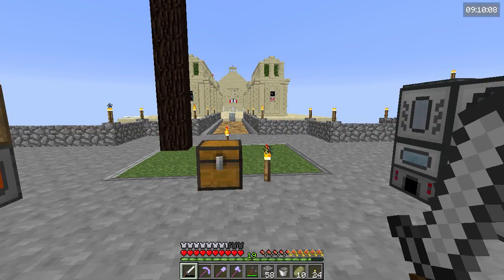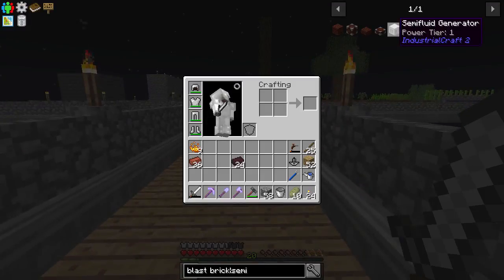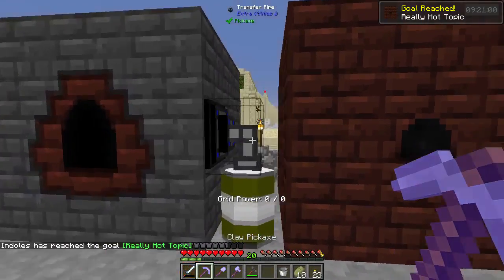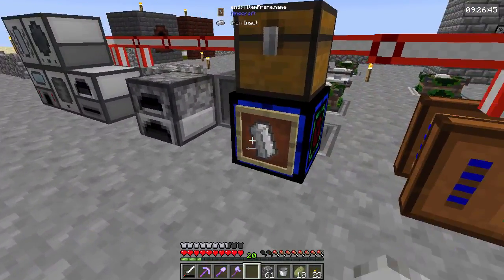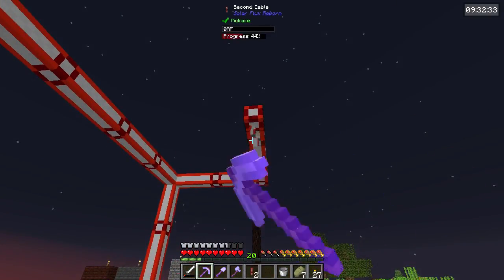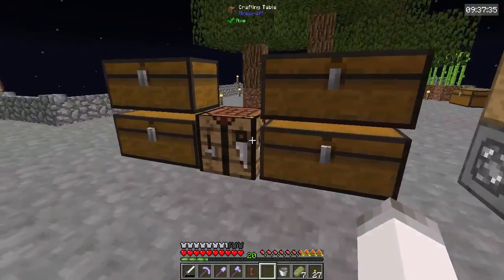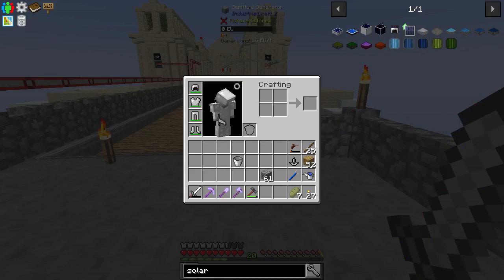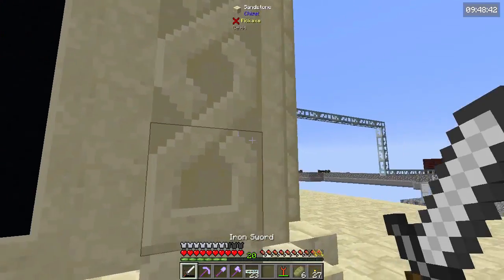Pyramid Reborn -- Episode 12: Power Problems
In this episode, we work on getting both of the power quests completed, by sending wires to the RF and EU inputs and getting a Semifluid Generator to make more EU!

FTB Pyramid Reborn is challenge map inspired by a really old FTB map, in which different challenges await us as we take on the quests of the Pyramid!